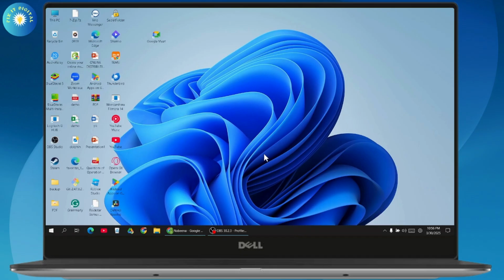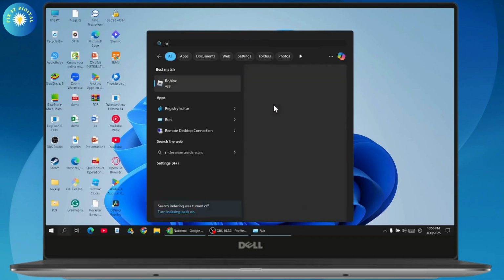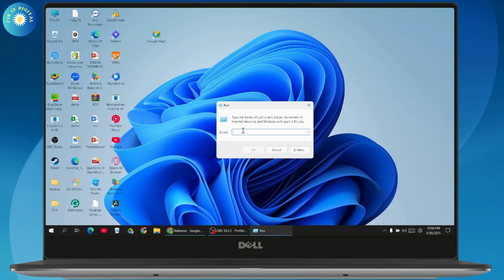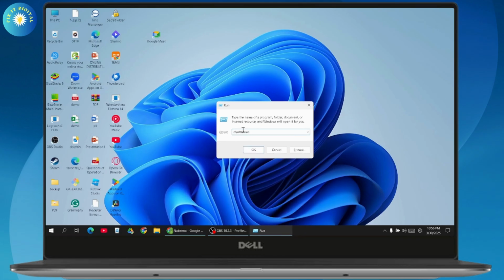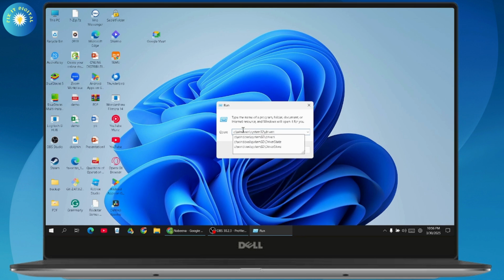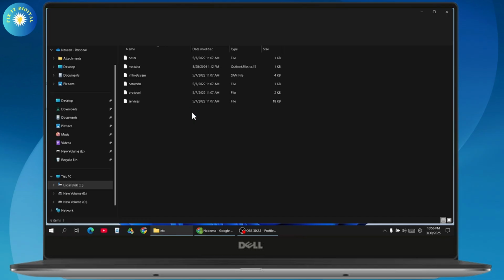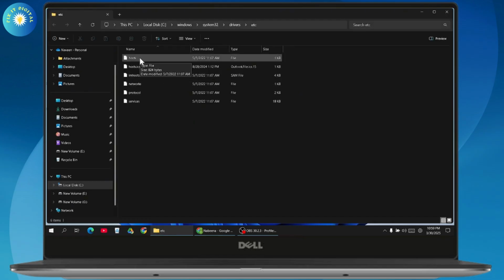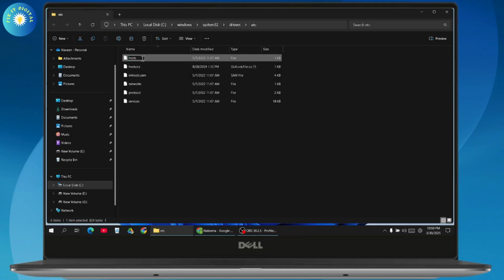How To FIX Discord Icons Not Loading (2025)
How To FIX Discord Icons Not Loading
How to fix discord icons not loading on pc
How to fix Discord not loading profiles?
Discord Friends/Server Profile Picture or Logo not Loading

Are your Discord icons not loading properly? In this quick guide, we’ll show you a simple method to fix the issue using a quick rename trick inside your system files. Whether it’s server icons or user avatars, this solution can help resolve it fast and get your Discord working smoothly again.

0:00 - Introduction
0:12 - Opening the Run Tool via Windows + R or Search
0:24 - Navigating to System32 Drivers Folder
0:36 - Locating and Renaming the File (.hide Trick)
0:48 - Restarting Discord and Testing in a Voice Channel